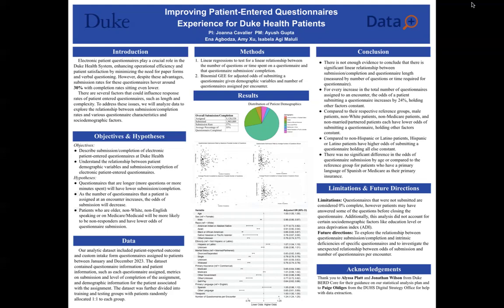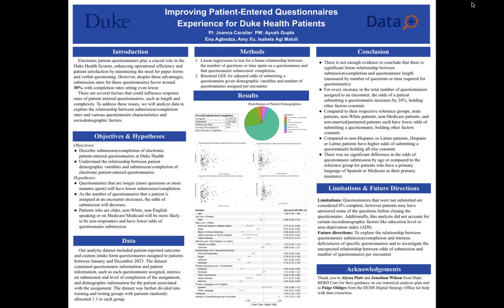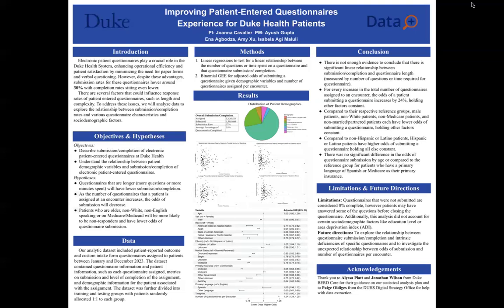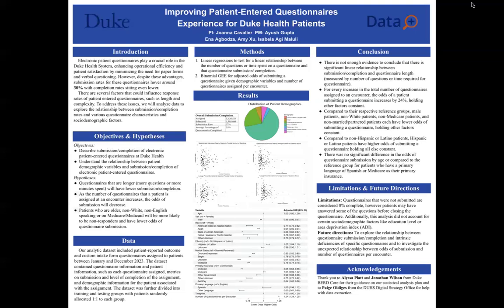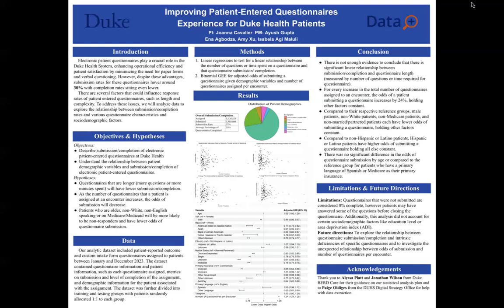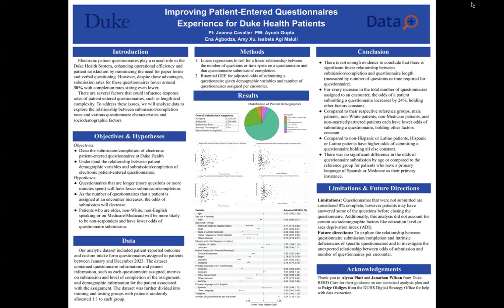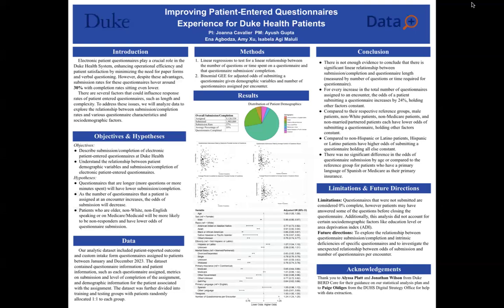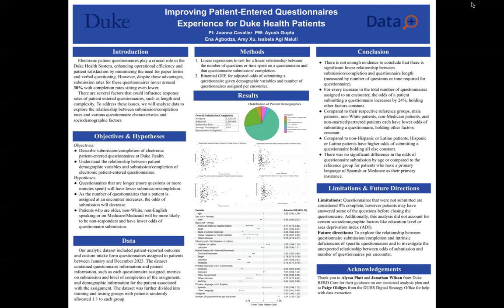Data+ 2024: Improving Patient-Entered Questionnaires Experience for Duke Health Patients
The team discusses the project and their findings over the 10-week program.